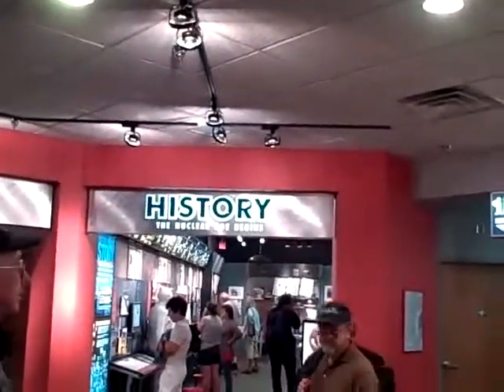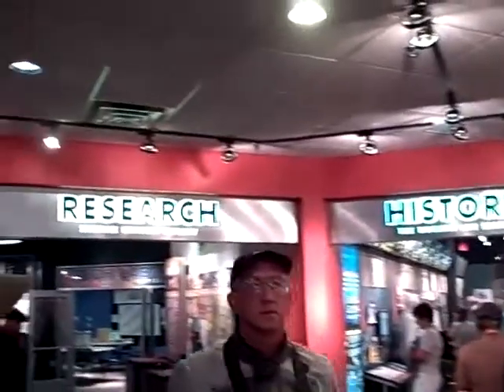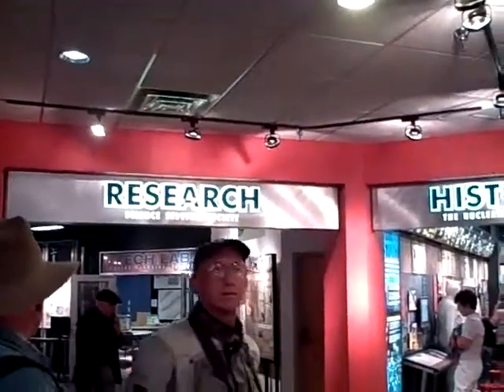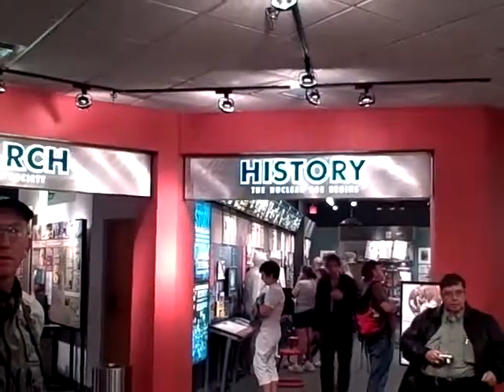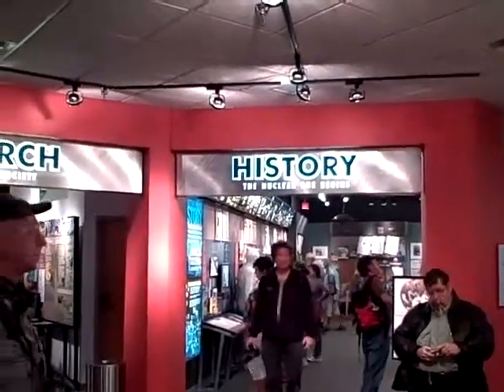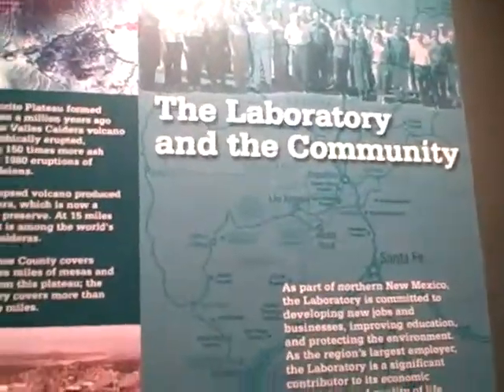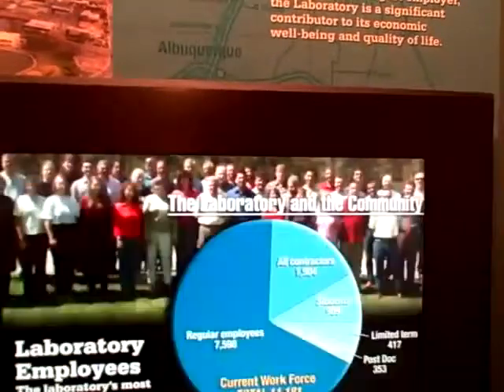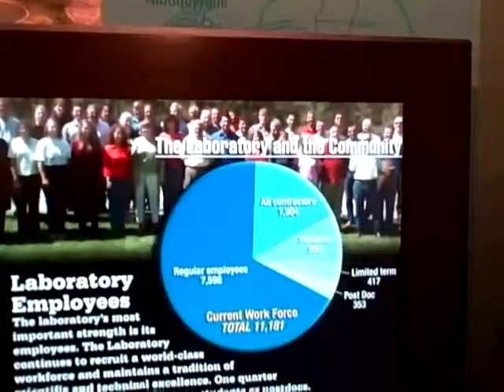Los Alamos Laboratory Bradbury Science Museum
The Bradbury Science Museum bridges the Los Alamos National Laboratory to the community, helping to improve science education and science literacy. The Museum also serves as a window to the Laboratory, interpreting the Laboratory's history and current research in global security, environmental science and ecology, supercomputing and analysis, engineering and research technology, nuclear medicine, astronomy and astrophysics.